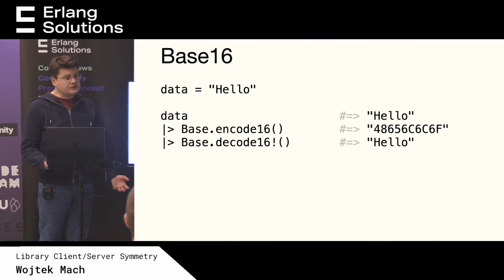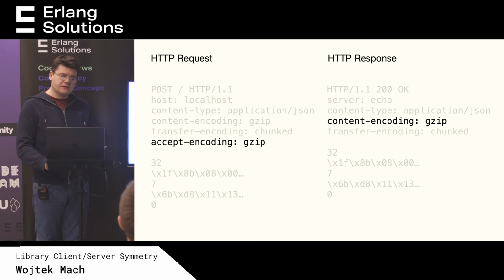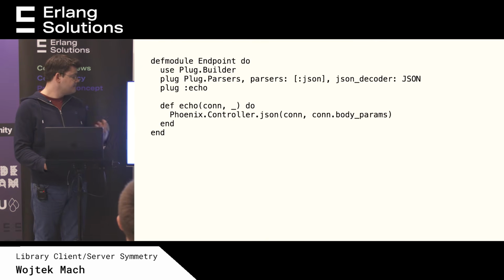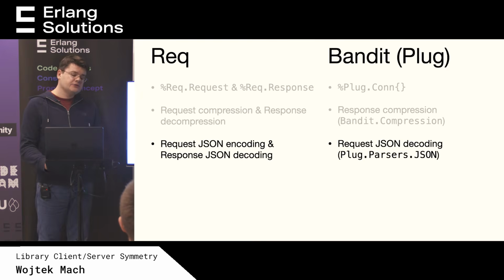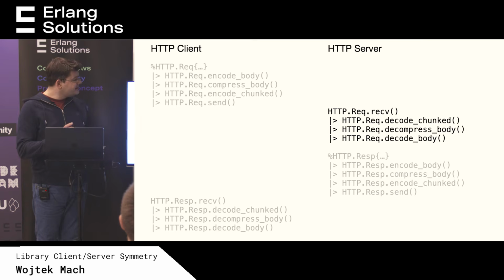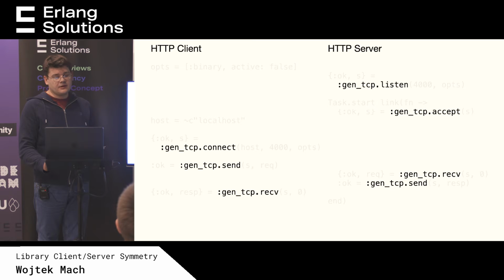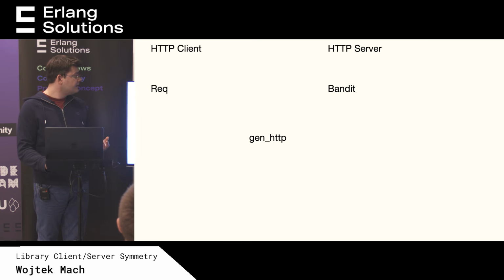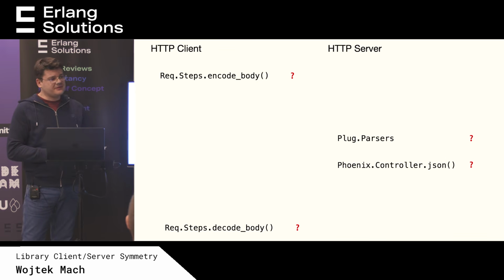Library Client/Server Symmetry | Wojtek Mach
This session was recorded at our Erlang & Elixir meet-up on the 18th of March 2025 at the Erlang Solutions office in Krakow.